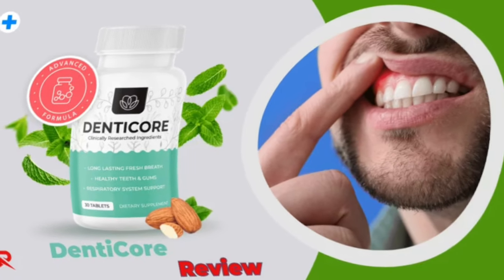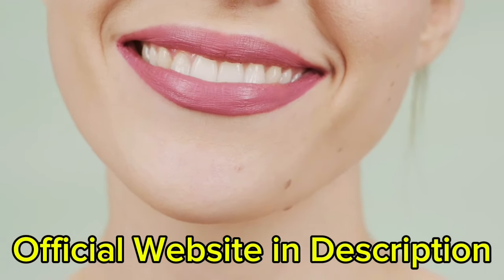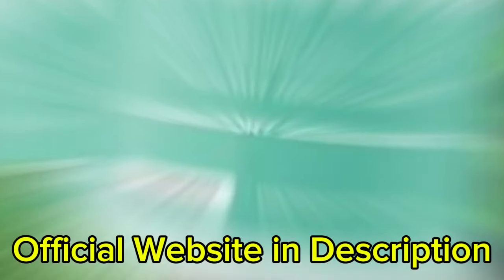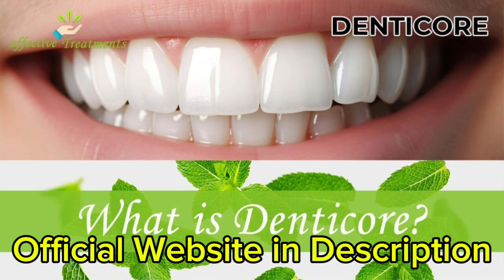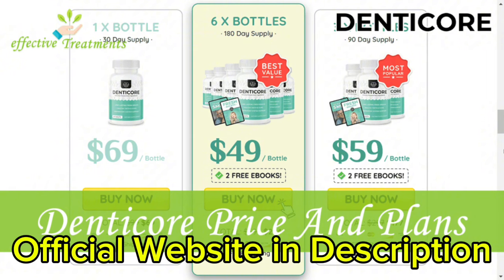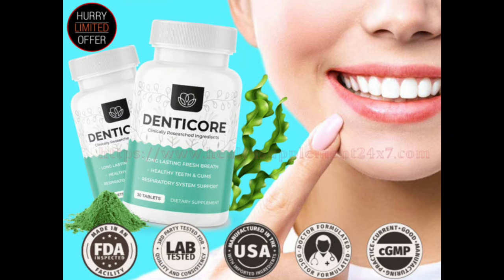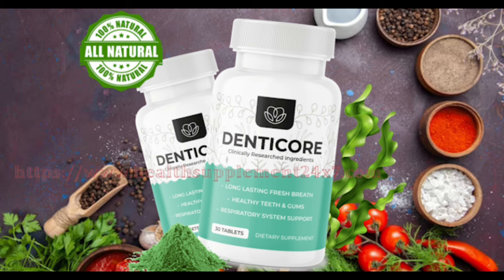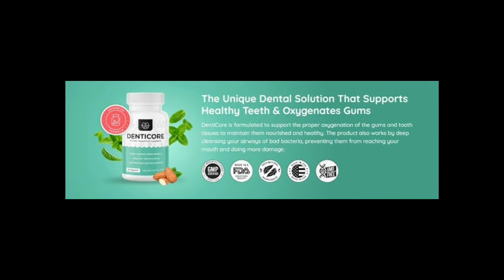DENTICORE ❌WARNING!❌ DENTICORE REVIEW - DENTIXORE WALMART - DENTICORE REVIEWS - DENTICORE COMPLAINTS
✅What is DentiCore?
DentiCore represents an innovative dental and gum health solution meticulously crafted from premium natural ingredients. Backed by scientific research affirming their oral health benefits, these ingredients boast a rich history of utilization in traditional remedies spanning centuries, thus further validating their efficacy.

This product is the culmination of extensive dedication from health experts, who have carefully selected and formulated it to minimize adverse effects while maximizing effectiveness. Excelling in addressing common dental issues encountered by individuals, DentiCore is proudly manufactured in FDA and GMP-certified facilities within the United States, ensuring the highest standards of quality and safety.

Each pack of DentiCore contains 30 tablets, with a recommended daily dosage of no more than one pill. Administering it early in the morning before breakfast allows the formula to commence its action before the onset of the day, providing optimal support for your oral health journey.

✅DentiCore Ingredients Details
The details on DentiCore ingredients are shared on the website. You can explore them and see if they are actually worthy. The company does not believe in hiding information, so the ingredients are posted on the site where everyone can see them.

Following is the list of ingredients that are used to make DentiCore pills.

Calcium
This is a mineral that is essential for dental, bone, and muscular health. It improves metabolism, cardiovascular function, and the nervous system and prevents cancer growth.

Iodine
This DentiCore ingredient improves thyroid function and prevents cavities formation in teeth. It also repairs nerve damage and makes transmission smooth.

Copper
Another mineral that targets dental issues is copper. It is believed to help against periodontal diseases. It inhibits certain enzymes that could damage the connective tissues in teeth and make them loose. Other benefits of it include immunity boost, preparing the body to defend itself.

Chromium
It manages blood sugar levels, blood pressure, and dental restoration after damage. Taking the DentiCore regularly also lowers food cravings due to the addition of chromium in it.

Chlorella Vulgaris
This is a unique ingredient that regulates sugar metabolism in the body. It is basically a green algal species that has high medicinal value. It cleanses the body, removes toxins, and protects against certain types of cancers.

Chlorophyllin
This is a type of chlorophyll combined with sodium and copper for extra benefits. This ingredient offers neuroprotective benefits, immunity boost, and anti-inflammatory action. Inside the oral cavity, it lowers inflammation and speeds up wound healing.

Boron Citrate Complex
Boron Citrate Complex works on hormonal health, bone strengthening, and metabolic boost. It also works on dental health by reducing plaque formation by reducing the nasty bacteria in the mouth.

Shilajit Extract
Finally, the DentiCore ingredients contain shilajit, which is a natural collagen booster with other anti-aging effects. As it is a biological stimulant, it protects the tooth enamel and helps in re-mineralization. It also reduces pain and swelling in the gums.

KEY MOMENTS:
00:00 What Is Denticore?
00:33 What Sets DentiCore Apart?
01:18 DentiCore Reviews: Real User Experiences
01:50 Addressing the 'DentiCore Scam' Concerns
02:13 The Benefits of DentiCore for Gum Health
02:27 Does DentiCore Work?
02:42 Denticore complaints
03:04 Denticore official website